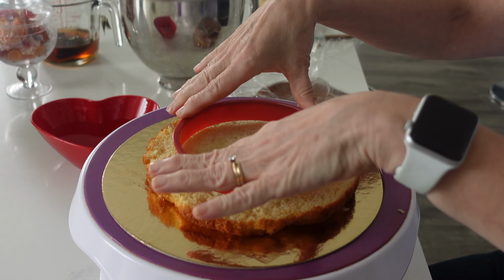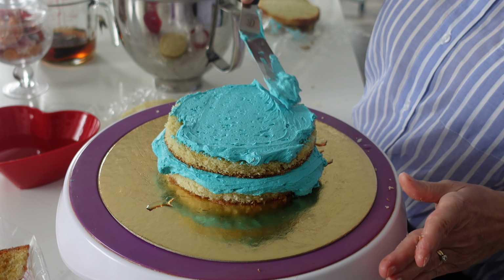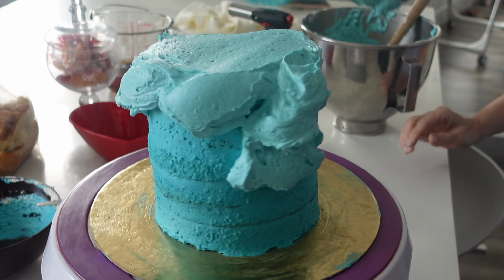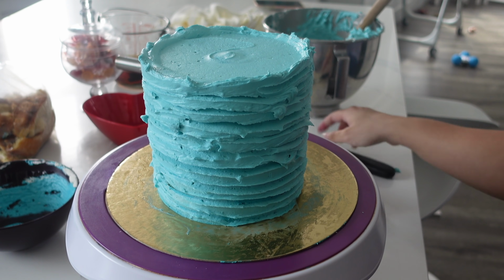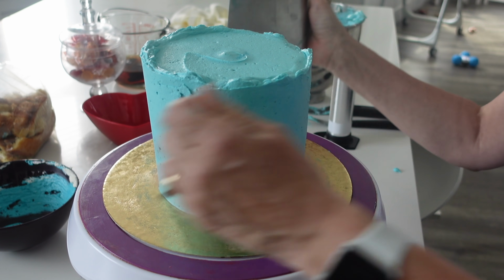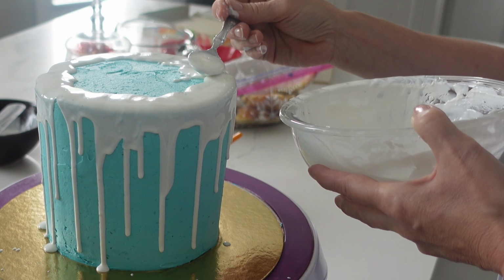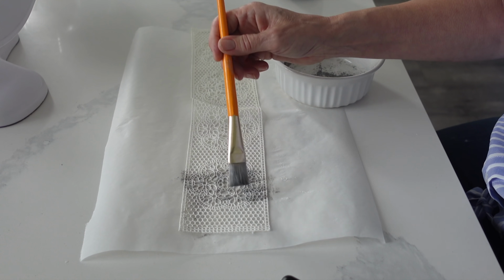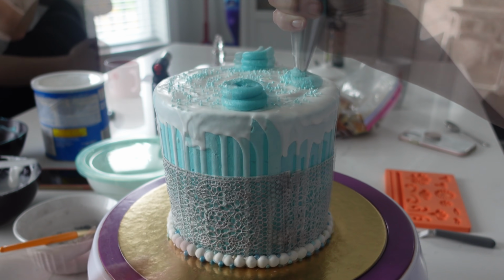Teaching a Beginner The Basics of Cake Decorating in 4K | Tips on How to Teach a Beginner Cake Class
Teaching my friend all of the basics of cake decorating--and giving you some tips on how to teach a beginner cake class yourself!

Send things to me:
V2X1P7

CANADIAN LINKS:
1. KitchenAid Stand Mixer
2. Cake/Clothing Steamer
3. Metal Bench Scraper
4. Tipless Piping Bags
5. Cake Turn Table
6. Satin Ice Fondant in White
7. Metal Spatula
8. Non-Stick Pro Mat
9. Fat Daddio Cake Pans with a Removal Bottom
10. Edible Airbrush Machine and Colours

AMERICAN LINKS:
1. KitchenAid Stand Mixer
2. Cake/Clothing Steamer
3. Metal Bench Scraper
4. Tipless Piping Bags
5. Cake Turn Table
6. Satin Ice Fondant in White
7. Metal Spatula
8. Non-Stick Pro Mat
9. Fat Daddio Cake Pans with a Removal Bottom
10. Edible Airbrush Machine with Colours